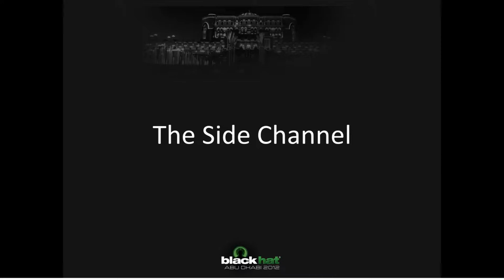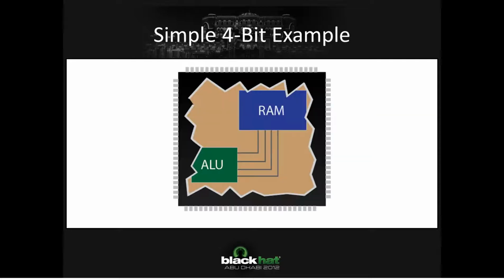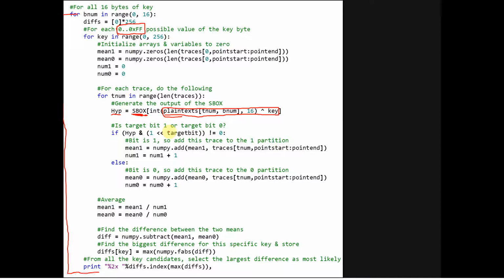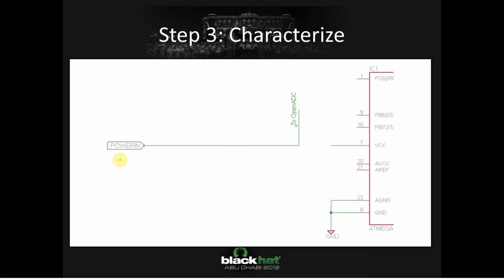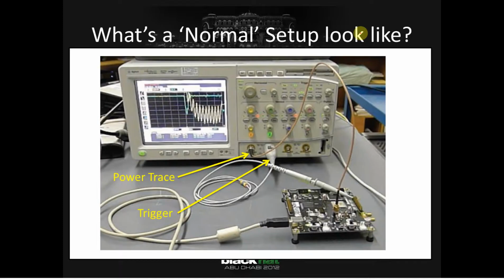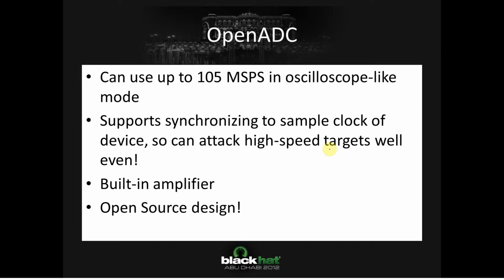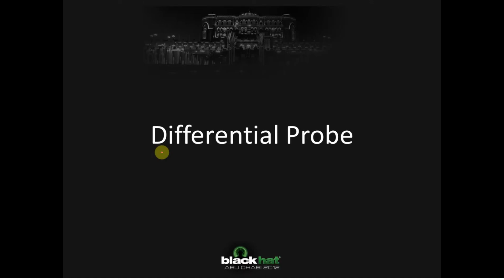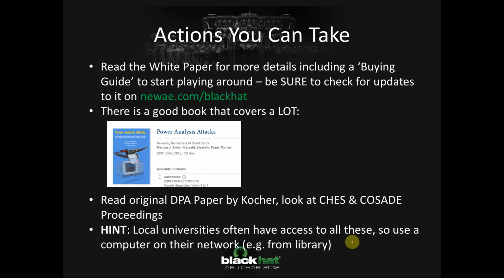Colin O'Flynn Blackhat Abu Dhabi 2012 - Presentation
for associated white paper. Part of the Blackhat Abu Dhabi conference, for more content like this!